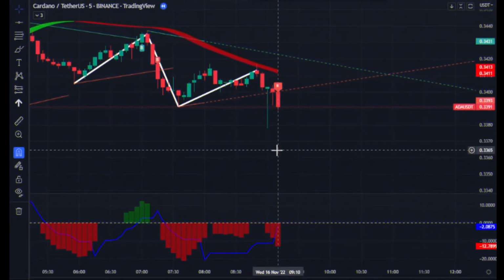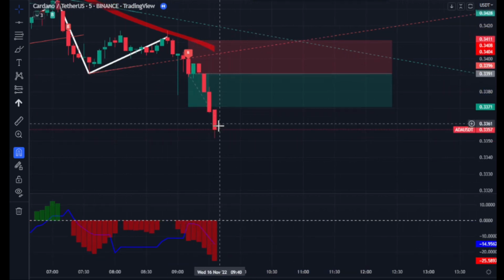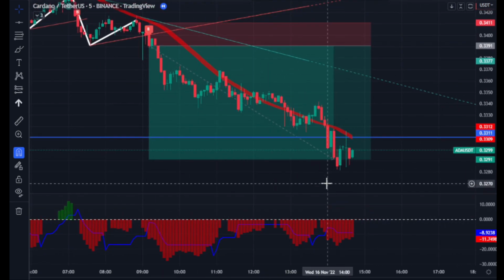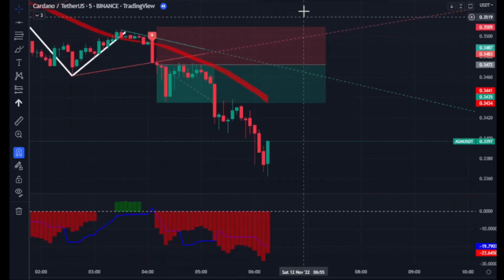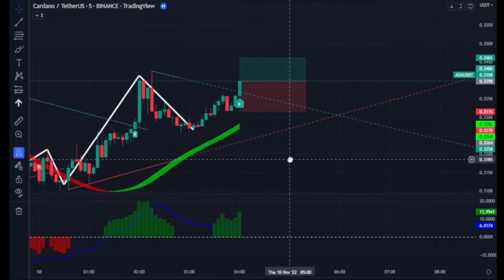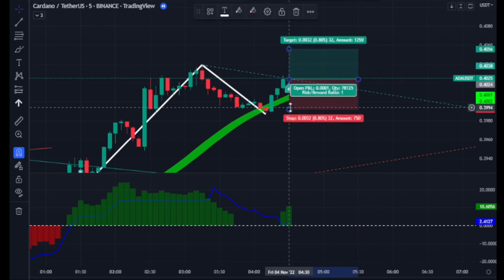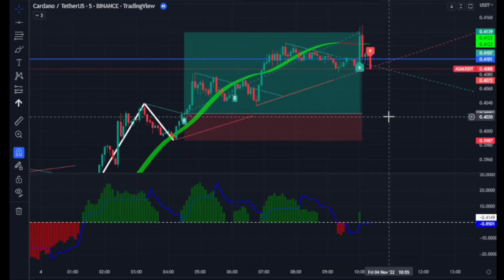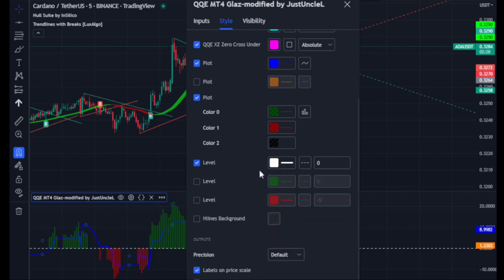The Most Accurate Scalping Trading Strategy Ever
In this video you will learn our most profitable and accurate 5 minute scalping strategy for trading forex, cryptocurrencies, commodities and stocks. This strategy includes 3 indicators - Hull Suite, QQE and Trend Lines with Breaks by LuxAlgo. This method will ensure that you take the maximum advantage of market.